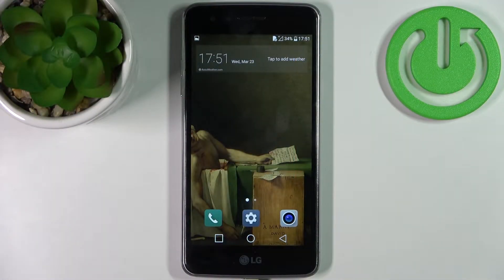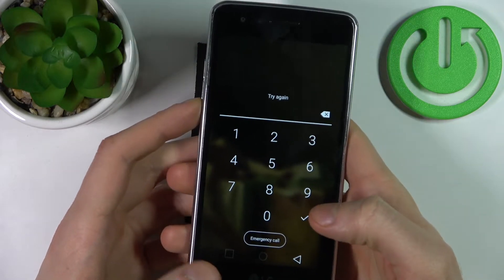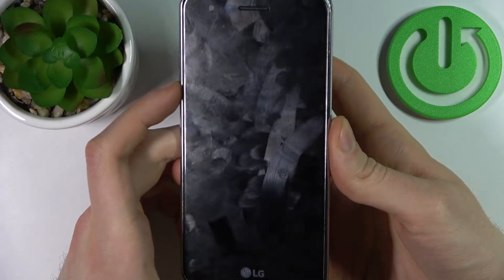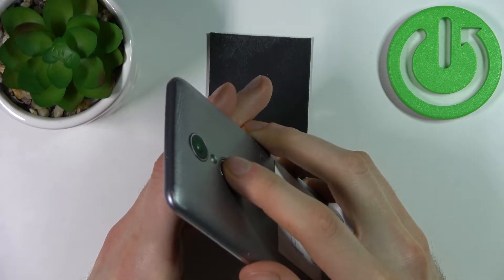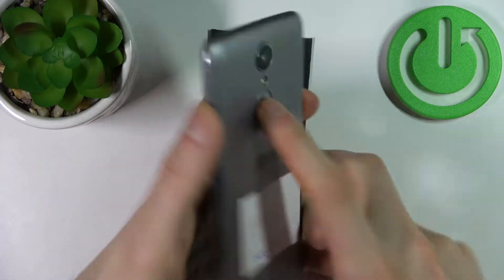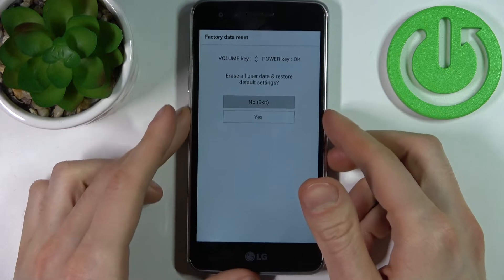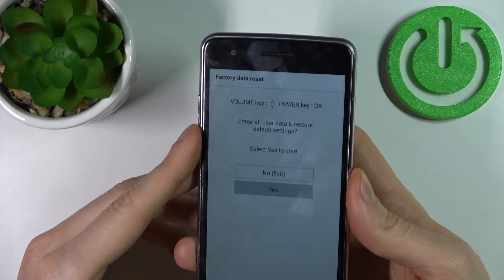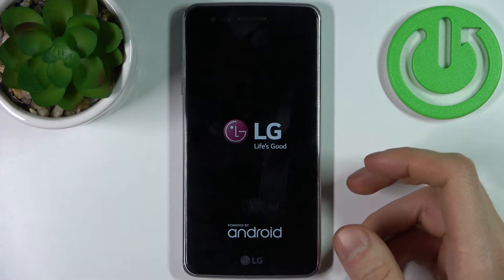How to Hard Reset LG K8 Dual (2017) – Remove Screen Lock / Wipe Data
Learn more about LG K8 Dual (2017)
In this tutorial, we'll show you how to wipe data on the LG K8 Dual (2017). Find out how to hard reset the LG K8 Dual (2017) by following the attached instructions. Let's use this tutorial to wipe out all our personal info. Remember that the changes will be irreversible and that the system will be restored.

How to factory reset LG K8 Dual (2017)? How to master reset LG K8 Dual (2017)? How to bypass screen lock in LG K8 Dual (2017)? How to remove password in LG K8 Dual (2017)? How to wipe all data in LG K8 Dual (2017)? How to erase everything in LG K8 Dual (2017)? How to delete all data in LG K8 Dual (2017)?